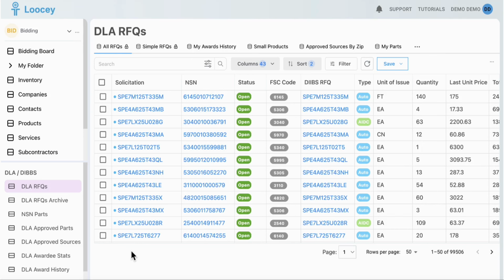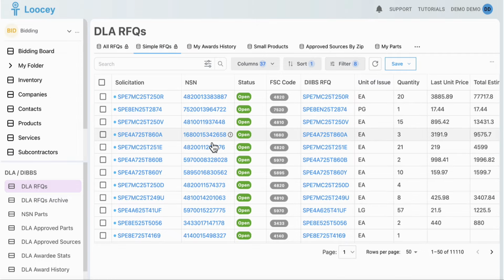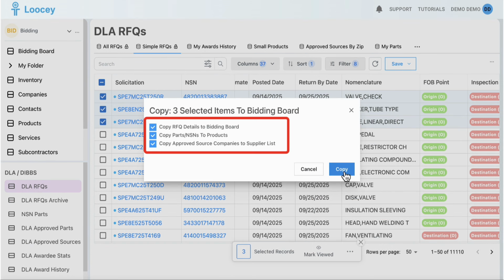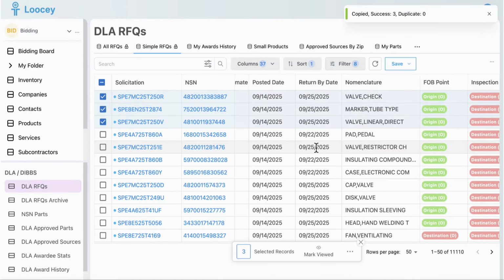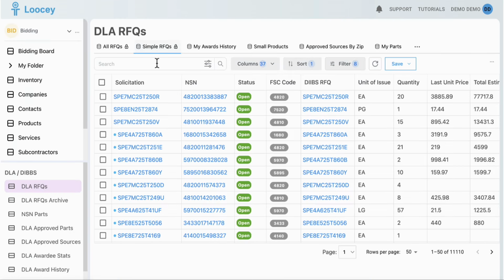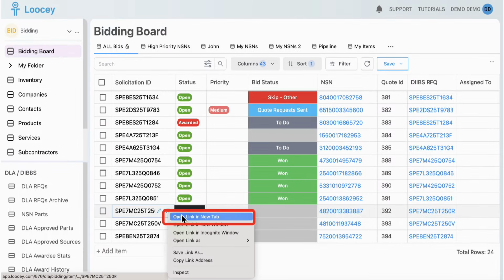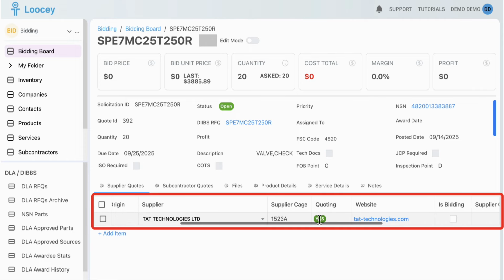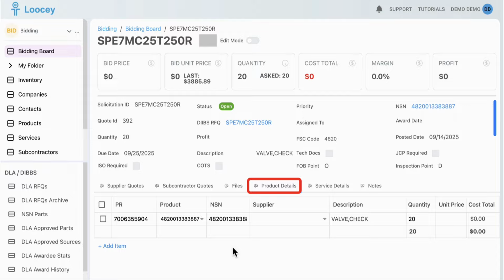How To Use 1 Click Copy To Copy RFQ to CRM Bidding Board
In this tutorial, we’ll go over one of the most important features in Loocey, 1-click copy, which copies all solicitation details and organizes it into the CRM Bidding Board with a single click.